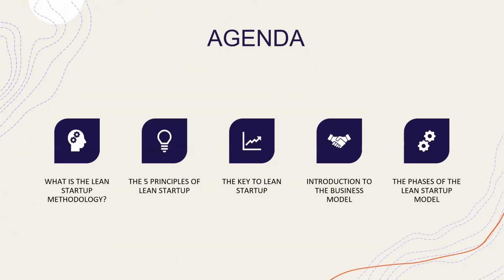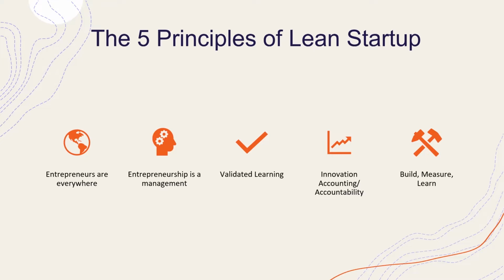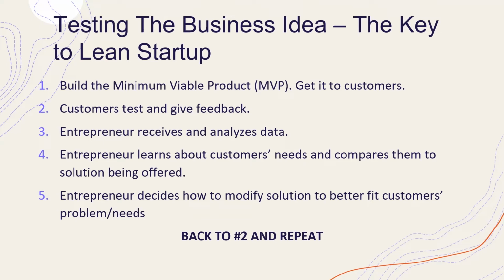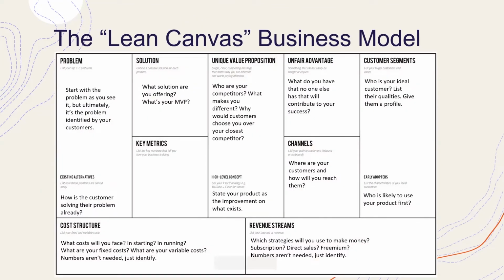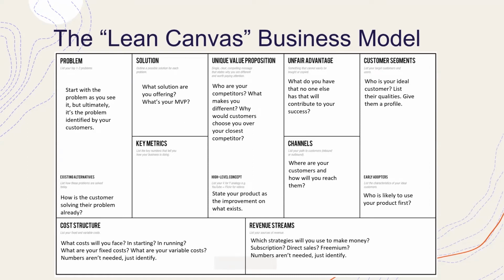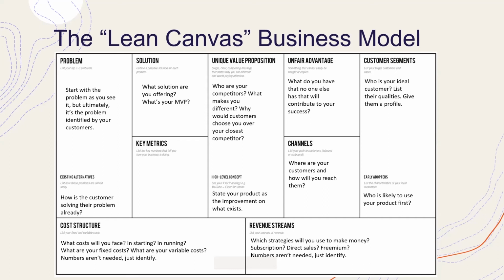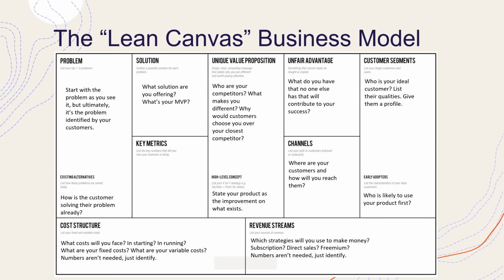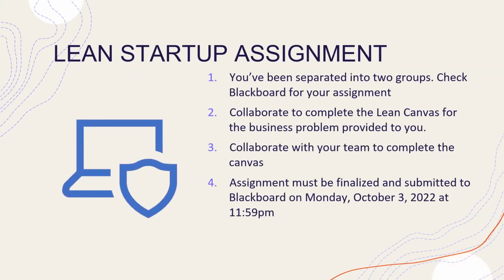Introduction to the Lean Business Model Canvas - Dr. Rhonda Alexander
Connect with Dr. Rhonda!

Your Life's Calling
Side Hustle or Sustainable

This video and its contents are Copyrighted by Dr. Rhonda Alexander for E-Squared Entrepreneur & Executive Coaching, LLC. Sharing/copying/re-posting is strictly prohibited.